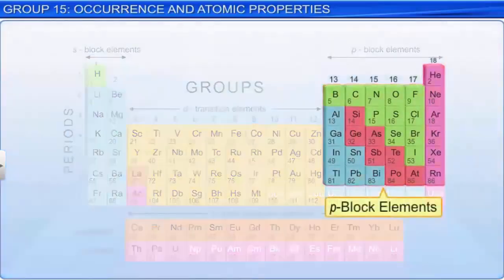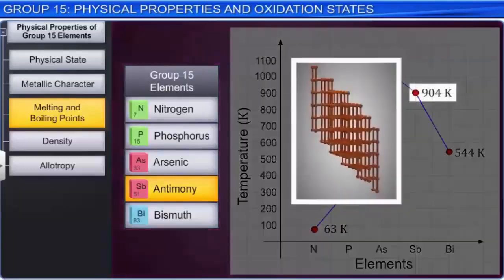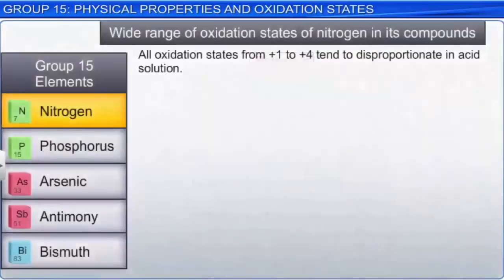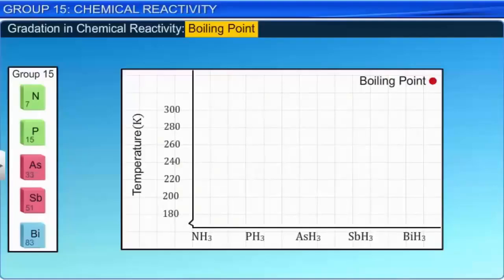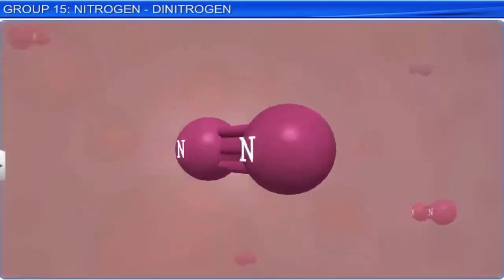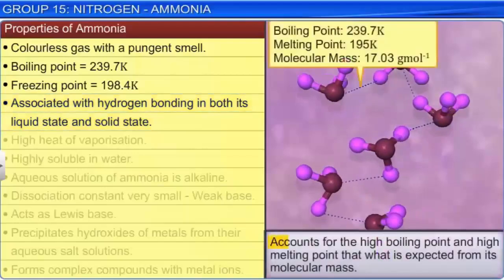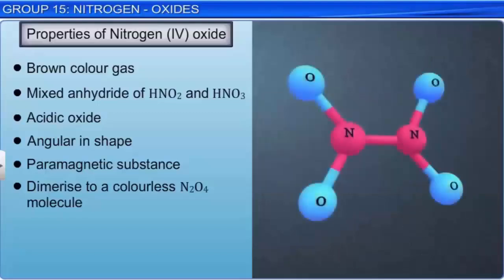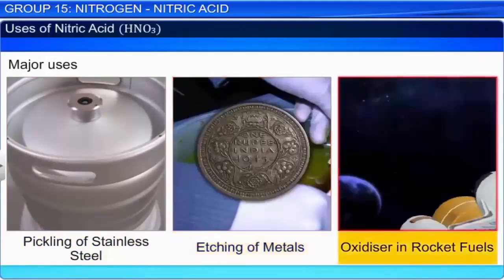CBSE Class 12 Chemistry - 7 _ The p Block Elements _ Part 1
Welcome to NoMoreClass, your trusted platform for CBSE Class 12 Chemistry! In this animated lesson on "The p Block Elements - Part 1," we introduce the first group of p block elements, including boron and carbon. We explore their properties, allotropes, compounds, and industrial applications. Our explanations simplify these core concepts, helping students excel in cbse preparation, free NEET lectures, and board exams.

Whether studying from Bangalore, Hebbal, or anywhere in India, our engaging visuals and clear explanations will strengthen your understanding of these vital elements. Join us for expert guidance, revision tips, and exam-focused content!